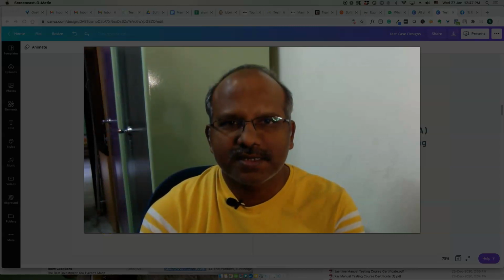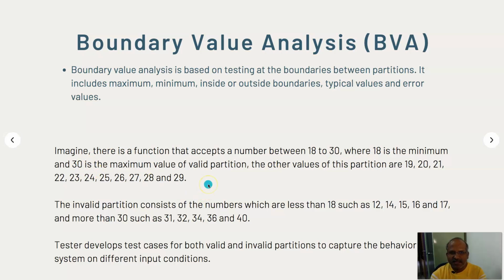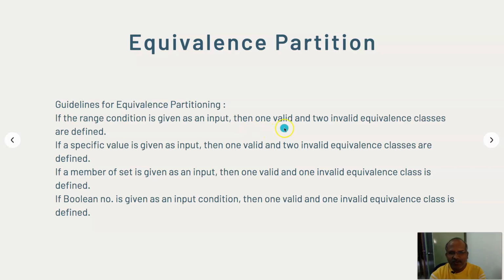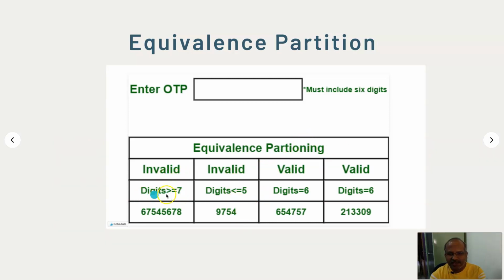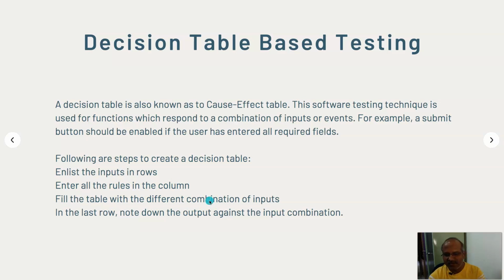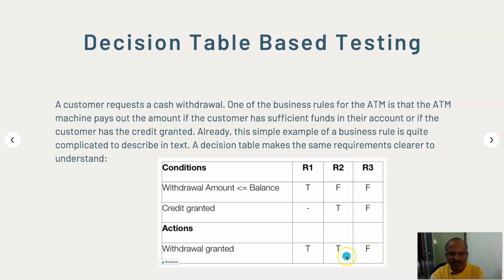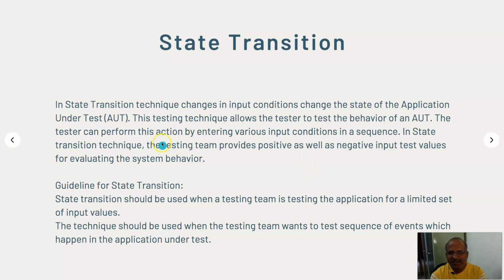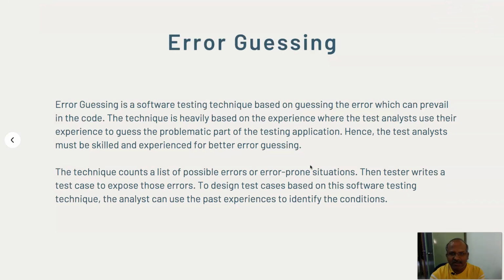Test Case Design Techniques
In this video, I will explain Test Case Design Techniques that you should follow to create comprehensive test cases.

The following techniques discussed:
Boundary Value Analysis
Equivalence Partition Class
Decision Table
State Transition
Error Guessing

Follow me on different platforms to stay updated.

Category
People & Blogs